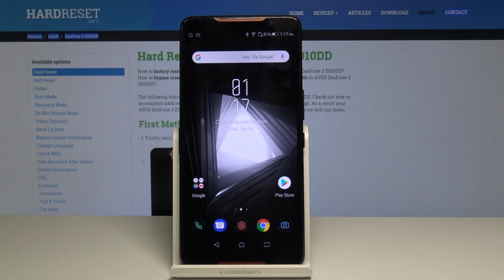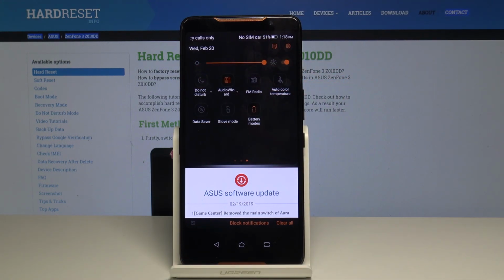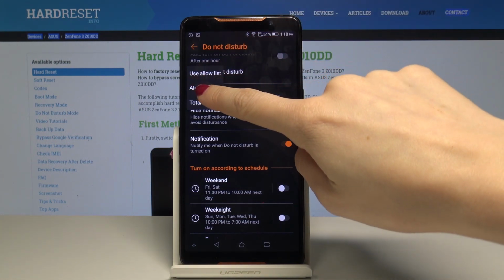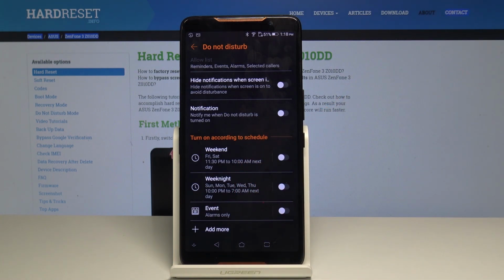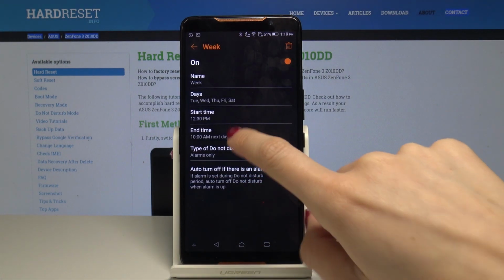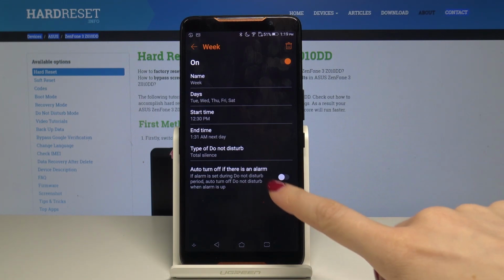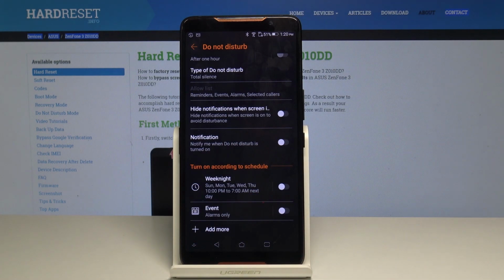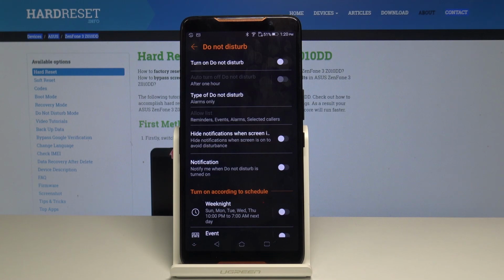How to Enable Do Not Disturb on ASUS ROG Phone - Silence Mode / Sound Settings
Learn how to activate Do Not Disturb Mode in ASUS ROG. Check out how to use your device with all calls, messages or alerts options deactivated. Personalize DND Mode on your mobile, add some exceptions, schedule silent mode for the future and protect your focus when you need it most.

How to activate Do Not Disturb Mode in ASUS ROG? How to enable DND Mode in ASUS ROG? How to customize Do Not Disturb Mode in ASUS ROG?